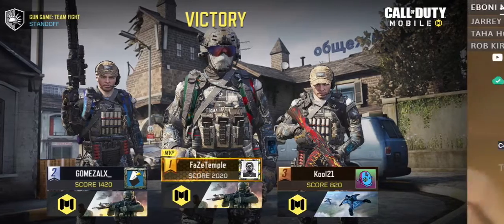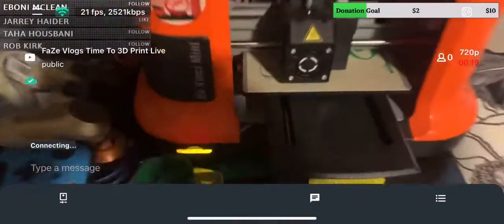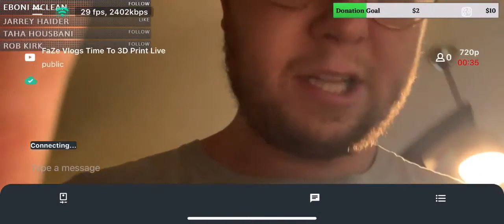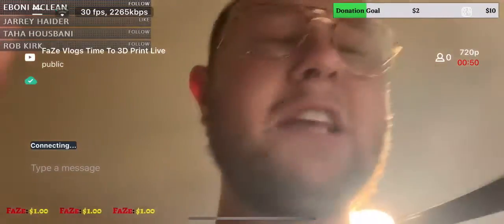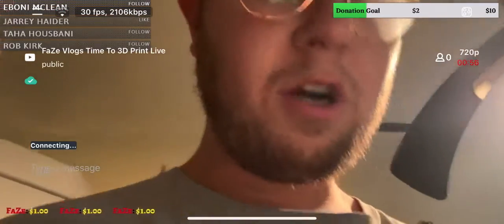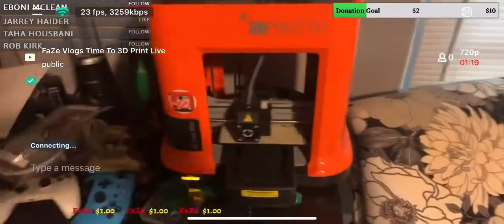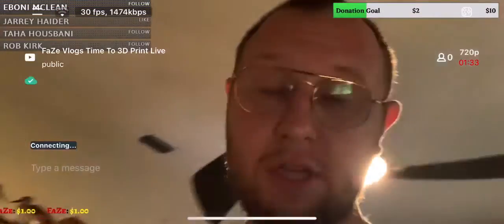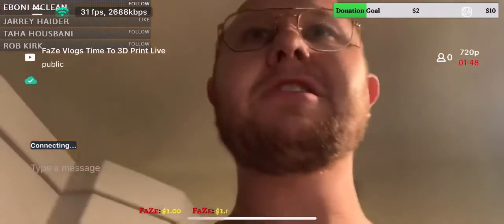Take 2 Of 3D Printing Vlog